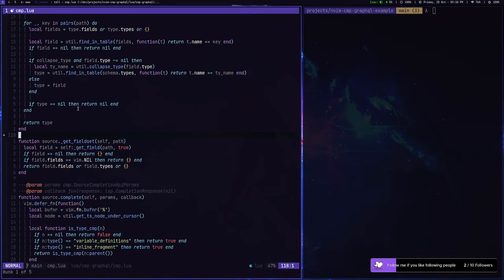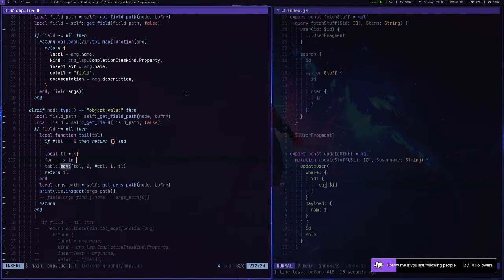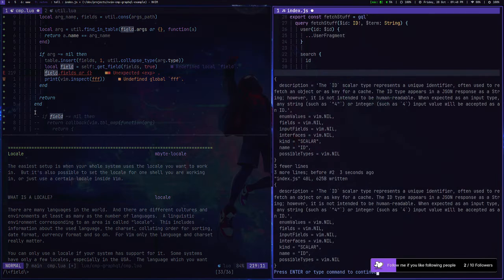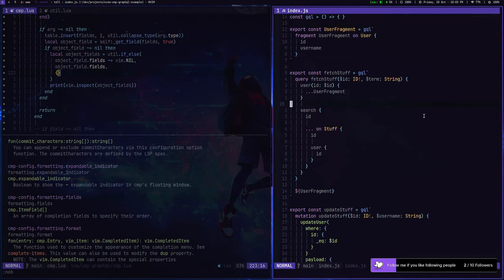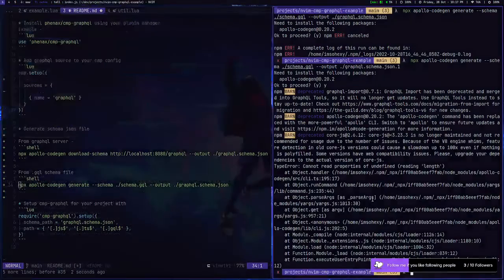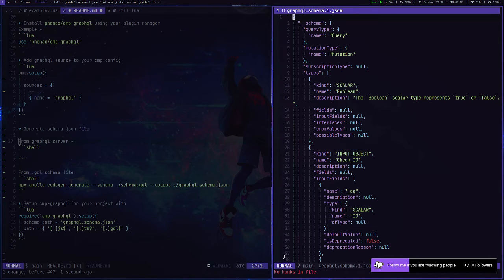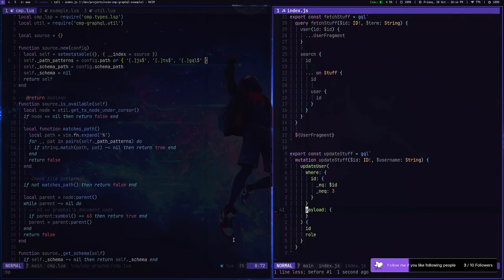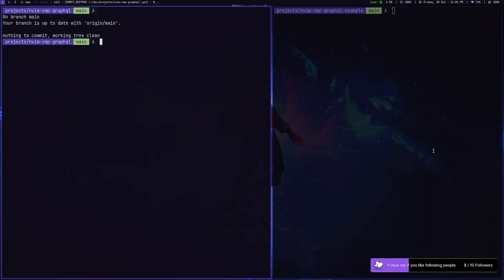Building a neovim plugin for graphql completions - Part 7 [Twitch VOD]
This is the twitch vod of me building my first neovim plugin live for providing autocomplete suggestions (nvim-cmp) inside graphql queries based on their schema json.